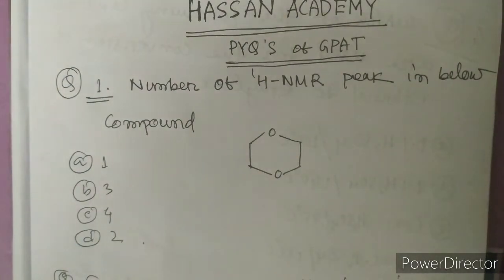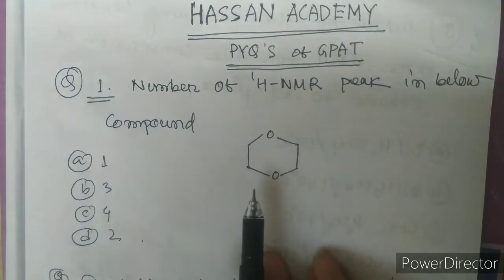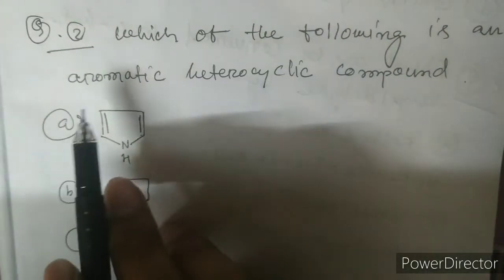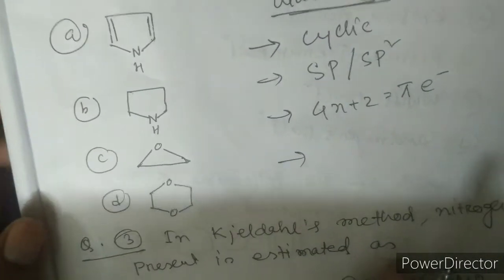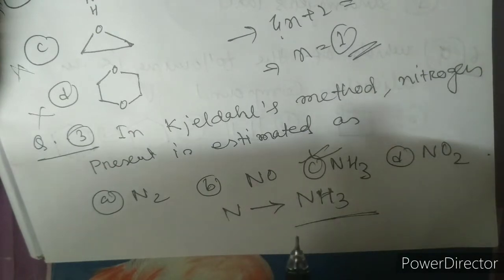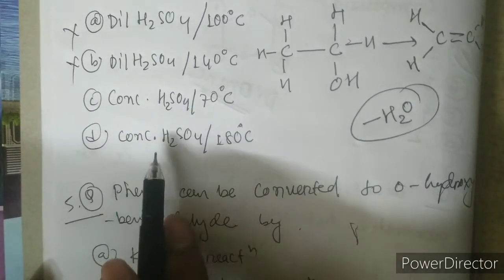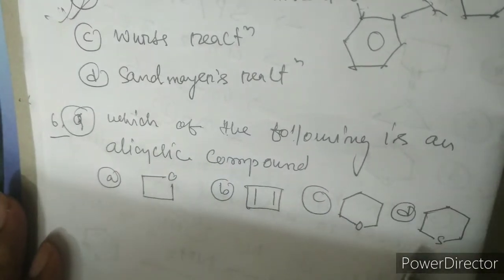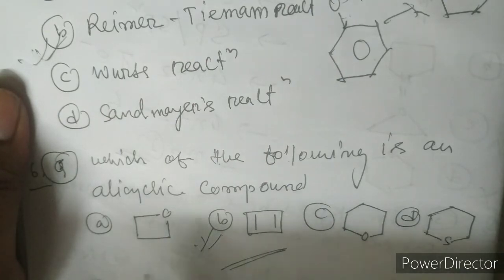Target GPAT 🎯 l PYQS OF GPAT Part 2 l Rank Booster series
Guys in this video we discussed few PYQs OF GPAT with proper explanation..guys do subscribe and keep notification on for upcoming videos..guys go through link below for playlist of GPAT..U can send ur question by email.. Thanks 😊